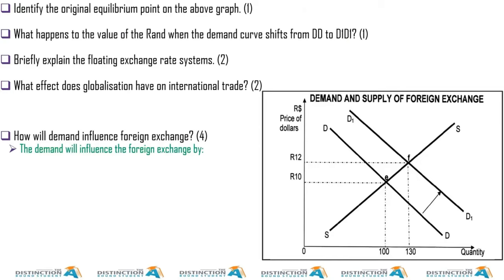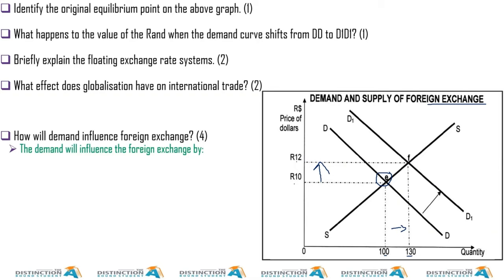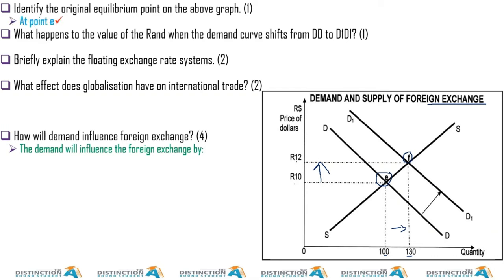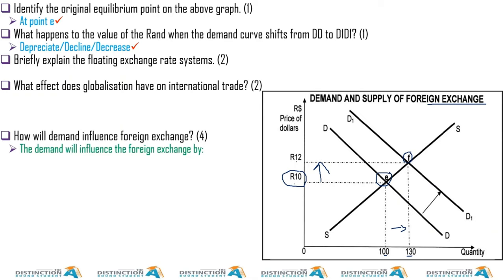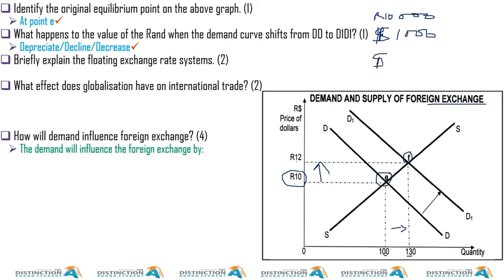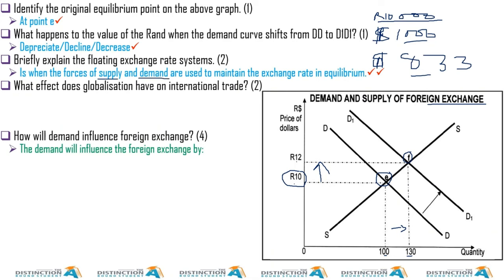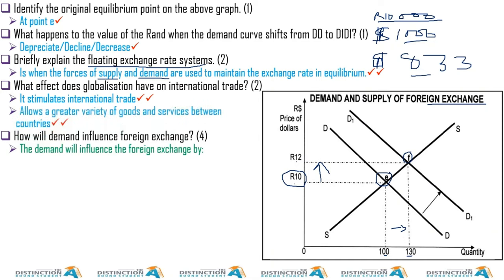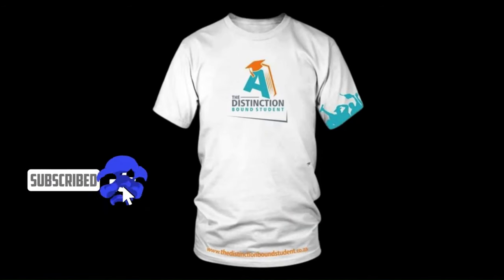Foreign Exchange Market | Economics Grade 12 | Demand and Supply for Forex by Carden Madzokere